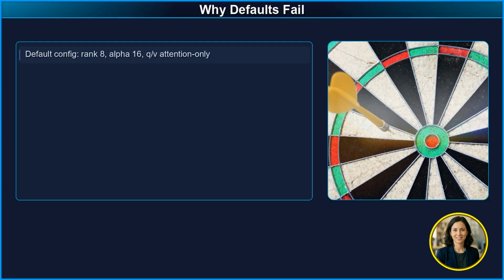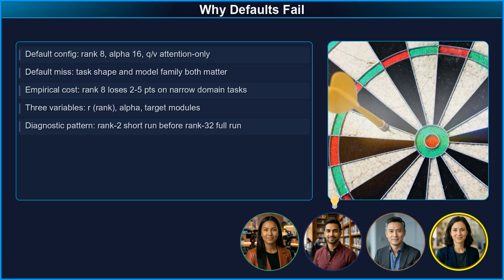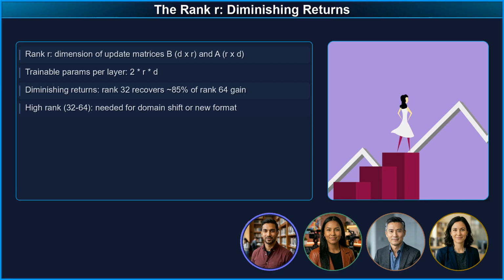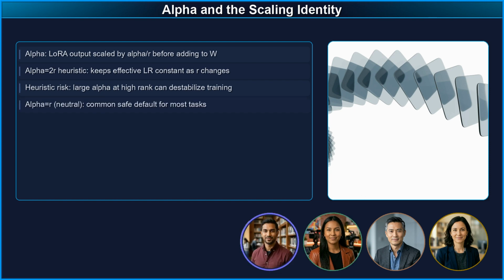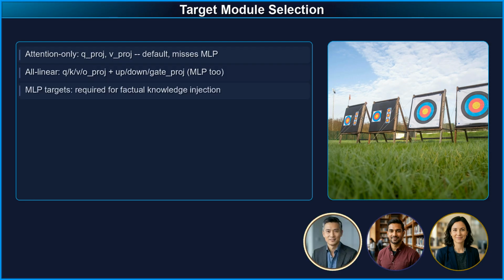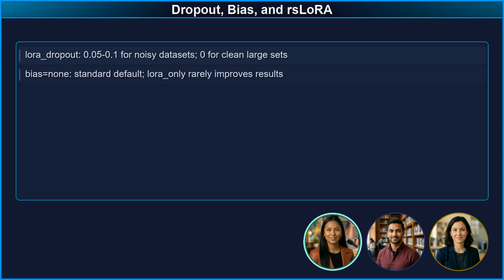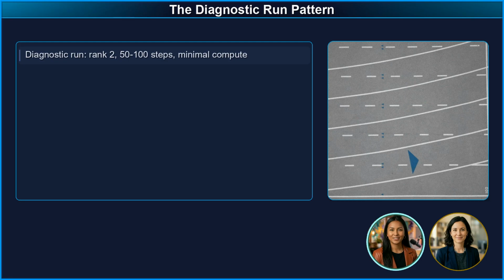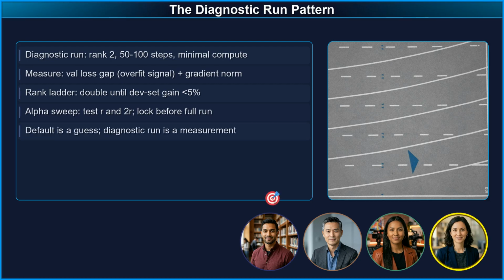LoRA Rank, Alpha, and Target Modules: Stop Using the Default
Most LoRA fine-tunes ship with rank eight, alpha sixteen, and attention-only targets because that is the default in the first tutorial the engineer found. This episode works through the empirical tuning path: the rank diminishing-returns curve, the alpha-equals-two-r heuristic and when it fails, the all-linear-layers strategy, and the diagnostic run pattern for finding the right configuration before committing to a full training run. Covers rsLoRA from arXiv two-three-one-two-dot-zero-three-seven-three-two. Watch the next video in this series on dataset curation.

Chapters:
0:00 Why Defaults Fail
2:11 The Rank r: Diminishing Returns
4:12 Alpha and the Scaling Identity
6:13 Target Module Selection
8:22 Dropout, Bias, and rsLoRA
10:32 The Diagnostic Run Pattern
12:27 Quiz Time

This channel is not affiliated with, endorsed by, or sponsored by Meta AI, OpenAI, Anthropic, Google DeepMind, Mistral, Alibaba (Qwen), Hugging Face, NVIDIA, AMD, Apple, Unsloth, Axolotl, vLLM, llama.cpp, or any model-host or fine-tuning-tooling vendor. All model-architecture, parameter-efficient fine-tuning (PEFT) method, hyperparameter, dataset-curation, evaluation, and deployment content is sourced from the upstream Hugging Face Transformers and PEFT documentation, the published model cards and licenses for Llama, Qwen, Mistral, Phi, Gemma, and other open-weight families, the original LoRA and QLoRA papers (Hu et al. 2021, Dettmers et al. Open-weight model licenses vary substantially — some restrict commercial use, training on outputs, deployment in named jurisdictions, or use above named monthly-active-user thresholds. Always read the actual license file shipped with any model before deploying it for any non-personal use. Fine-tuning datasets may contain copyrighted, personally identifiable, or harmful content; you are responsible for the legal status of every example you train on. Hugging Face hub: huggingface.co | LoRA paper | QLoRA paper | Llama license terms